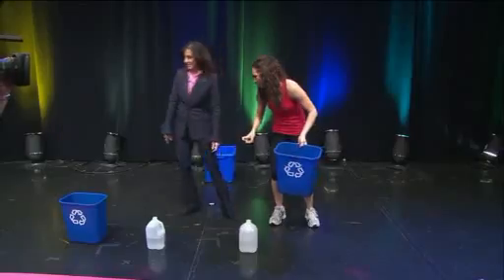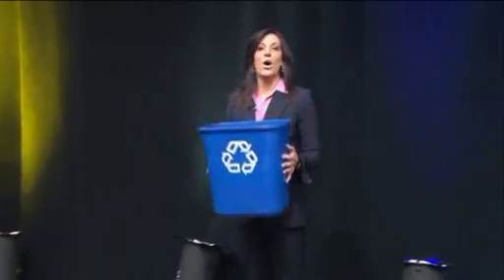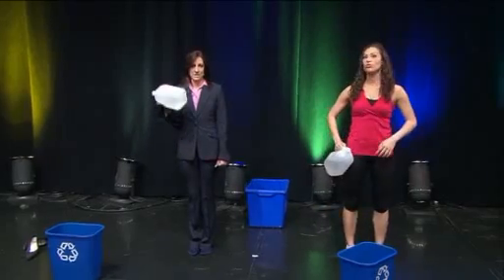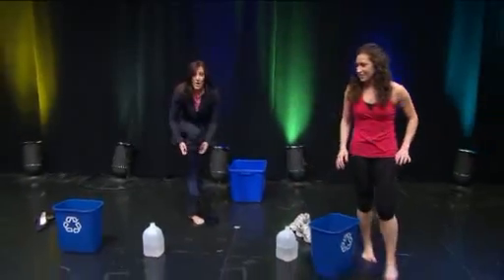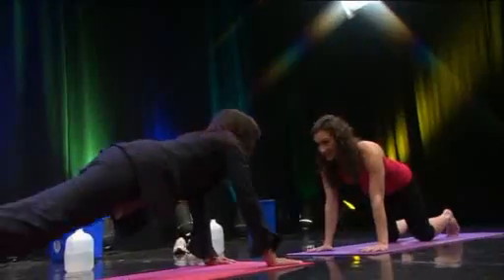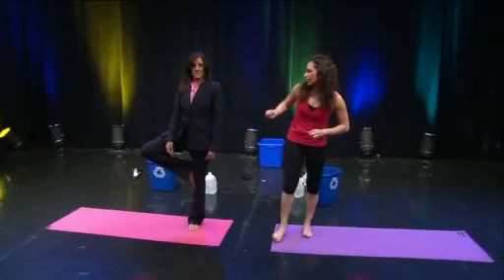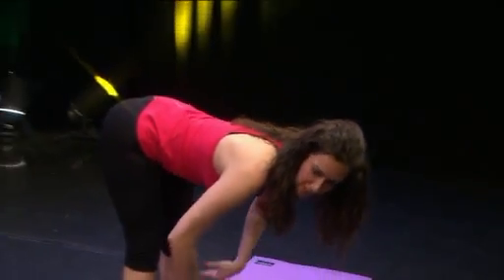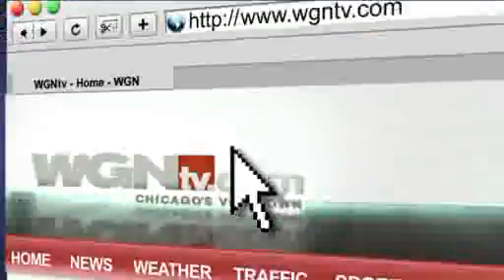Earth Day Workout on WGN Chicago and How to Mix Up Your Workout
Looking to work out in an eco-friendly way? Here's an eco-friendly workout that's good for the environment, too! Steph stopped by WGN in Chicago to do a fun Earth Day Workout! Here's how to mix up your workout, as shown by Chicago's personal trainer Stephanie Mansour. Stephanie Mansour: Life Coach, Yoga & Pilates Instructor, & Chicago Personal Trainer. Streeterville, River North, Gold Coast personal trainer.
Step It Up with Steph
175 E. Delaware Place
Chicago, IL 60611
Chicago's Confidence Coach
Life Coach
Fitness Coach
Life Expert
Fitness Expert
Dating Coach
Women's Confidence Coach
Body Image Coach
Weight Loss
Coach for Low Self Esteem